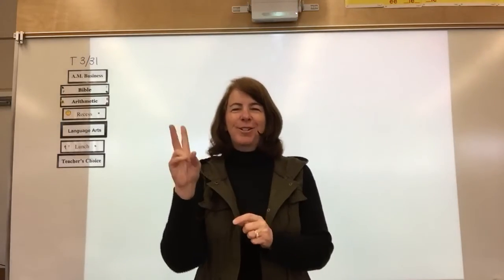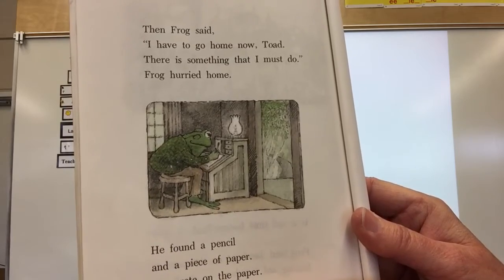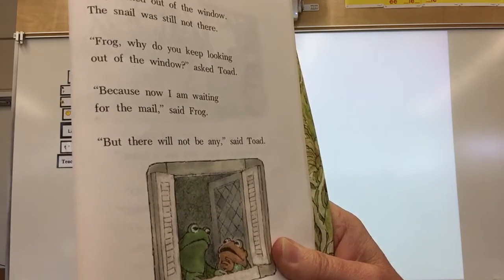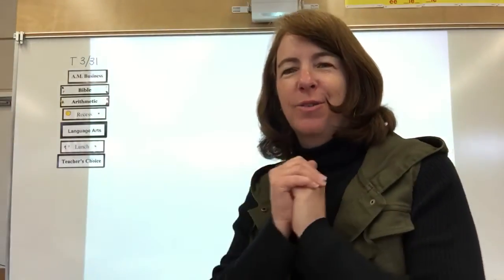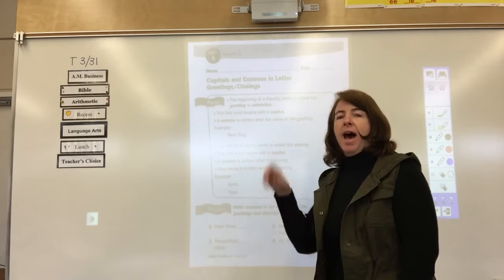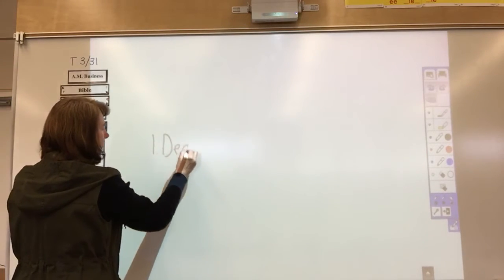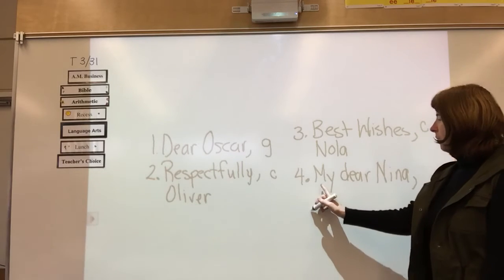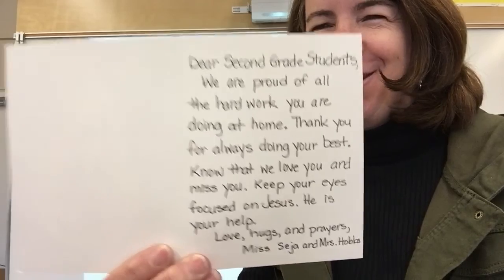2 Lang T 31 Part 2